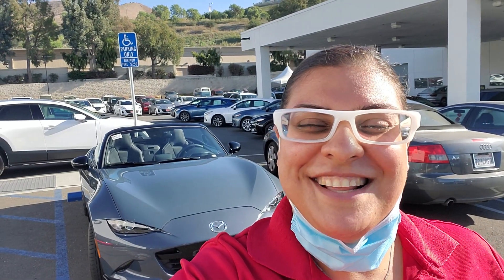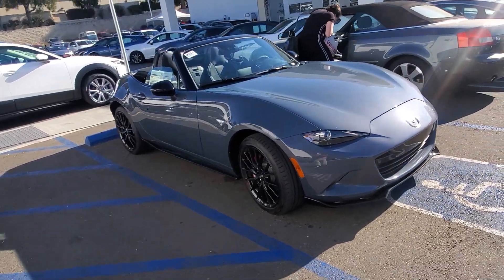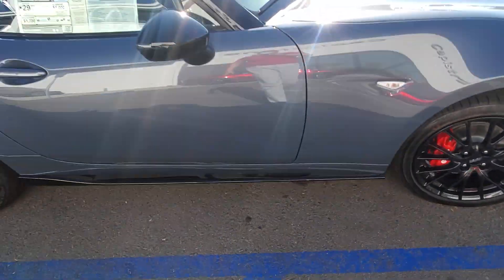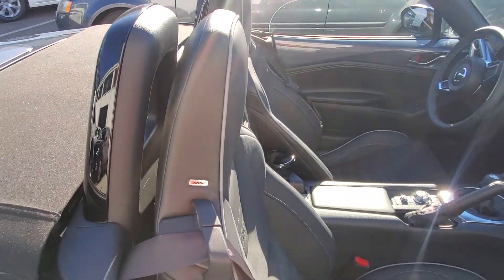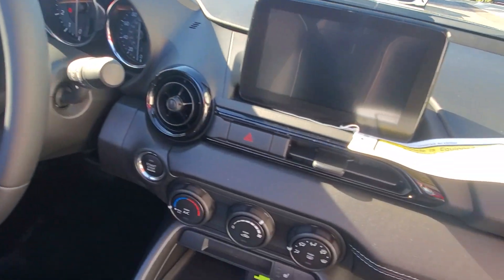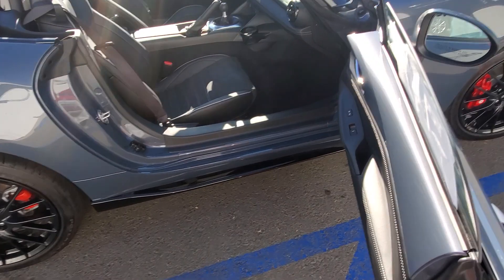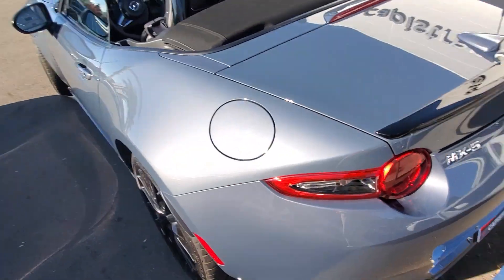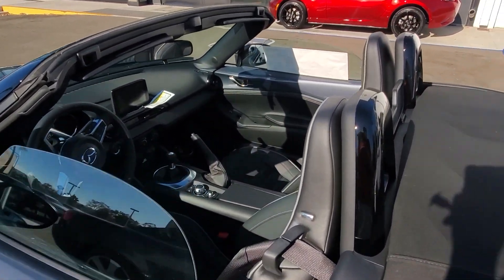2020 Miata W/ Bose, Brembo, BBS, Recaro pkg... Forouz at CapoMazda